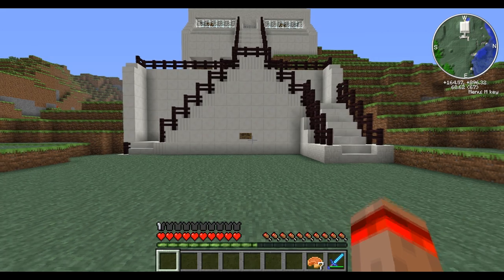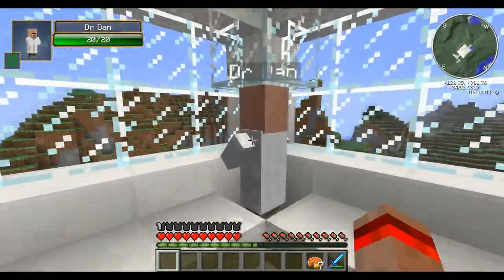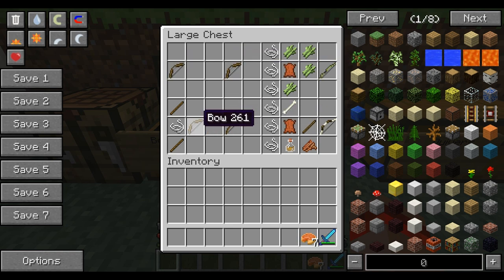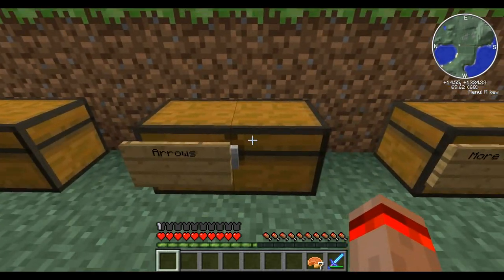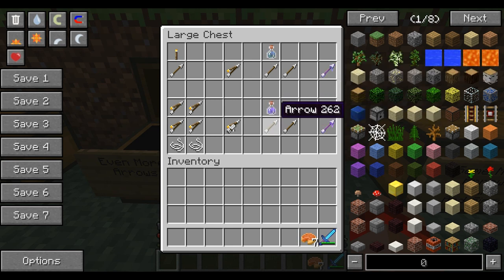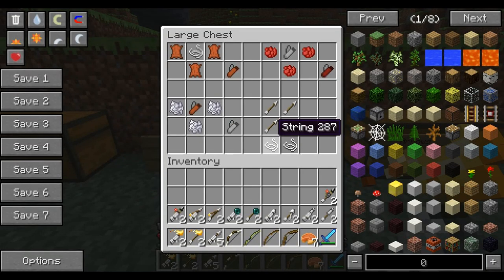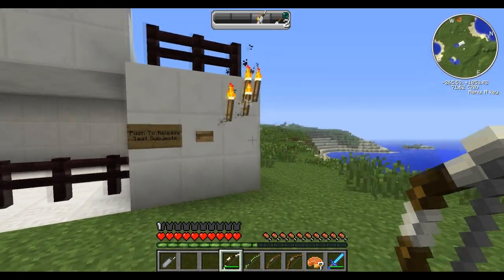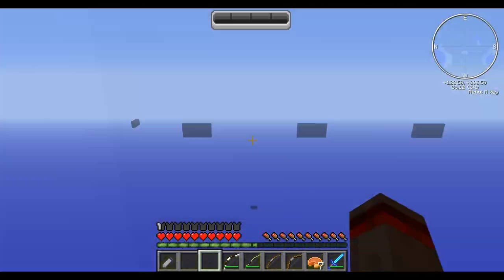Better Archery- Mod Showcase (New Arrows, Bows, Quivers and More!)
Can we hit 15 Likes for the epic comeback of my channel and new testing labs?

Hey guys and I am back, and what better way to bring back the channel than with a mod showcase in my brand new testing lab that was built by me. Today we are looking at the Better Archery mod which adds in so many new types of arrows and some new bows that its enough to make anyone happy!